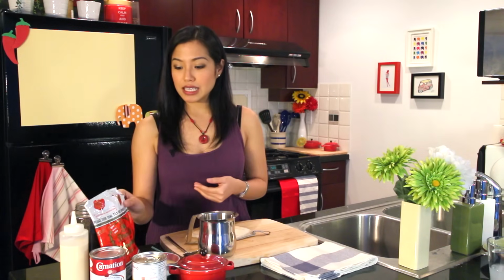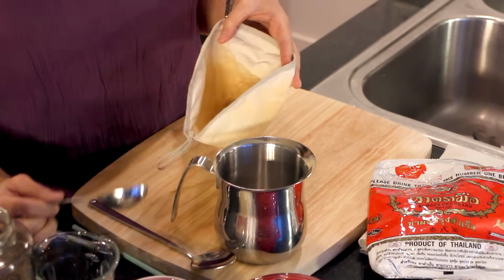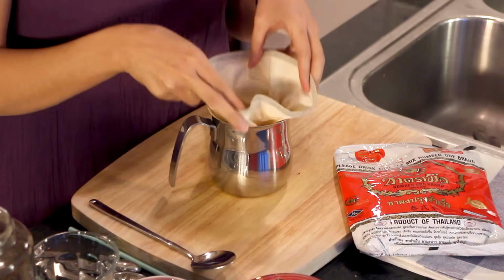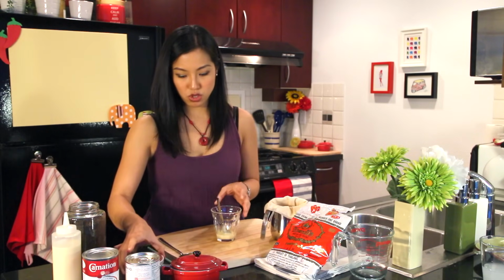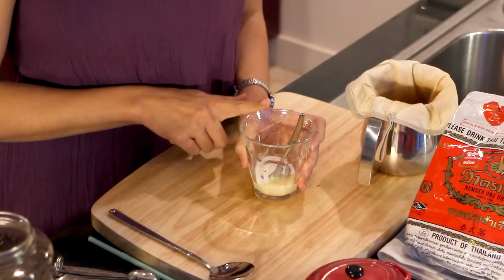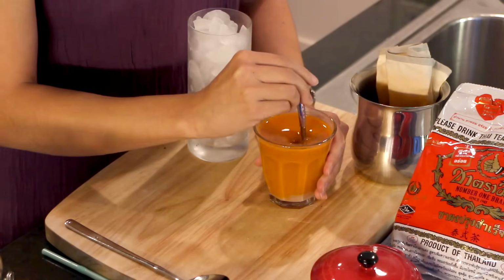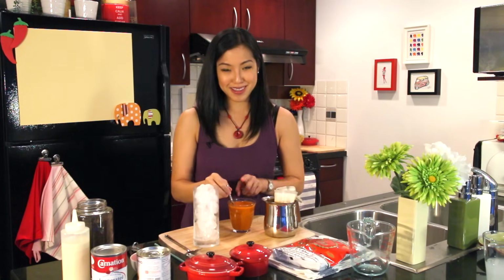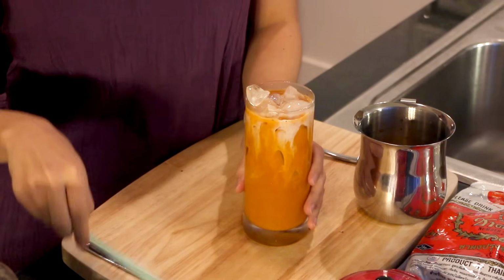Thai Iced Tea Recipe ชาเย็น - Hot Thai Kitchen!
This is the iconic, famous Thai iced tea that is so loved by many! It's really quite simple, but you gotta use the right ingredients! Love Thai tea? Also try.

MY KITCHEN TOOLS & INGREDIENTS